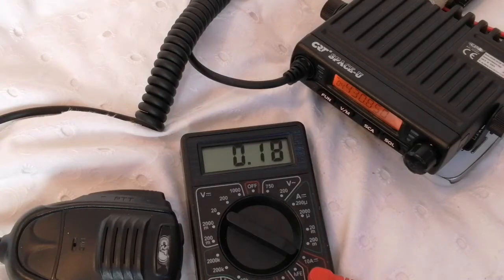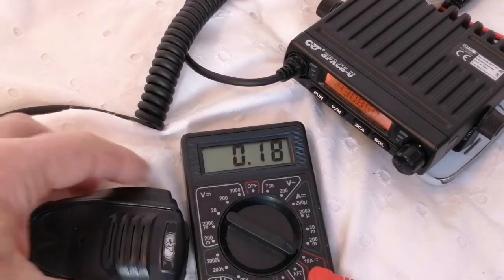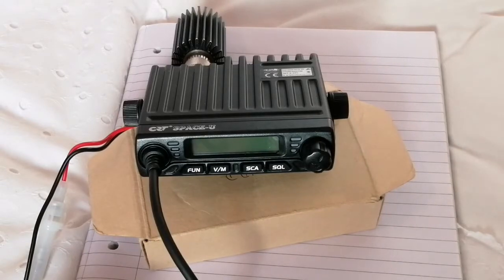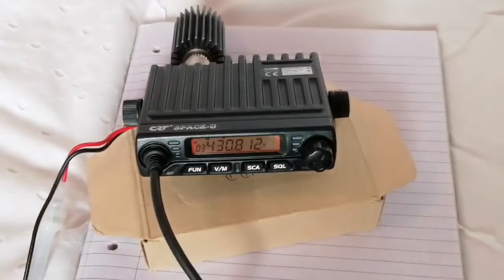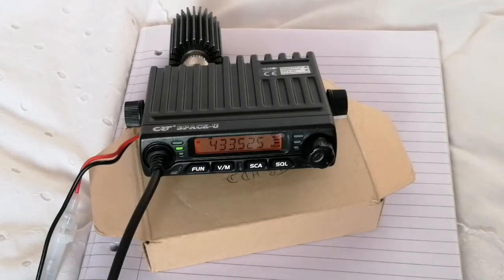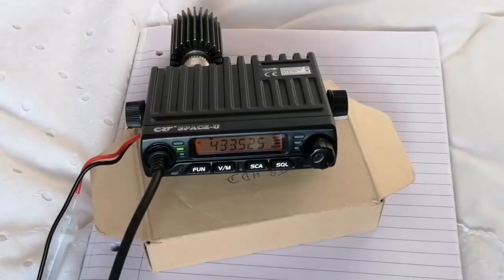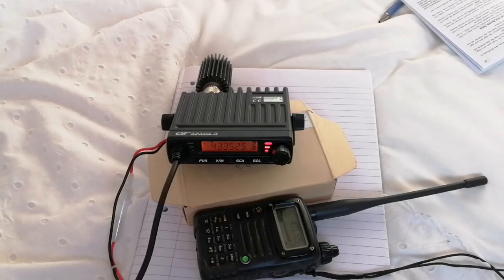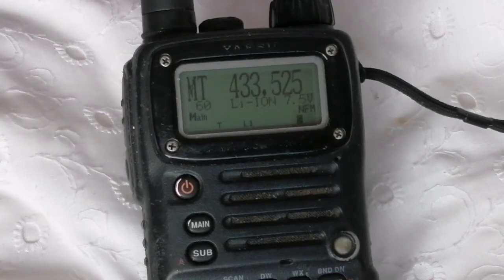CRT Space-U Transceiver - 3 - Current Consumption, Audio Quality, Night Visibility.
In part 3 of this exploration we look at the current consumption on transmit, receive and standby, transmitted and received audio quality, and visibility at night.